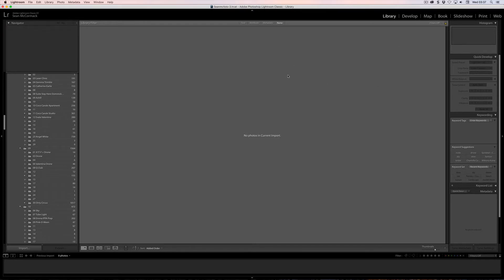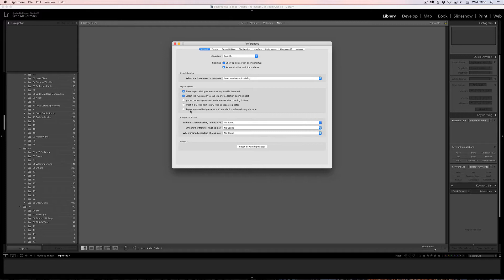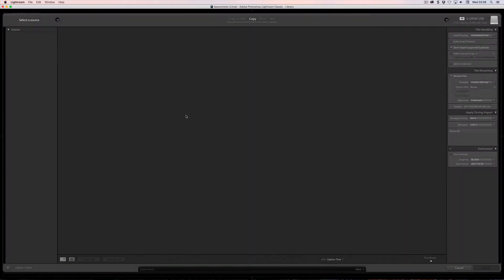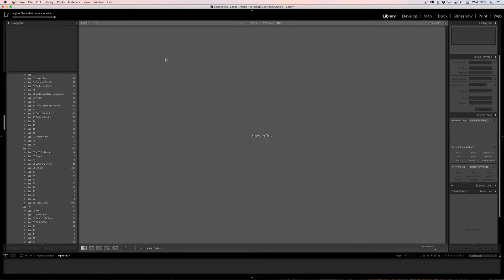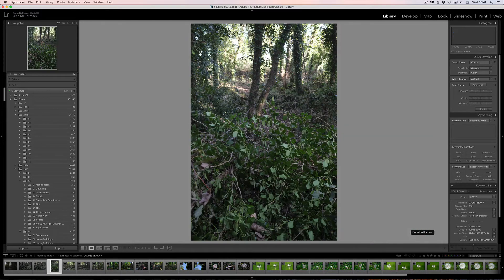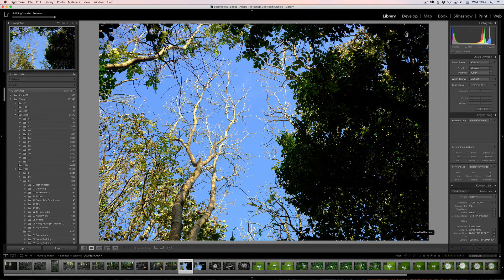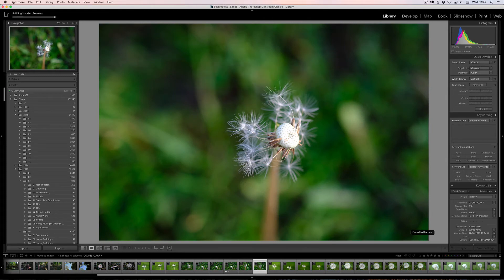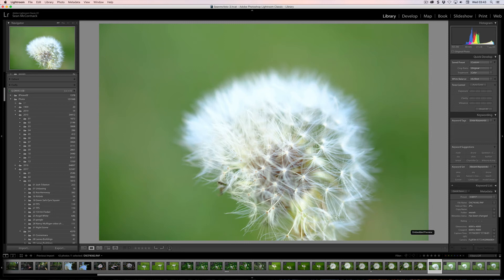Lightroom Classic CC Embedded Preview Workflow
One of the new performance enhancements is an Embedded Preview workflow. Here's how it works!